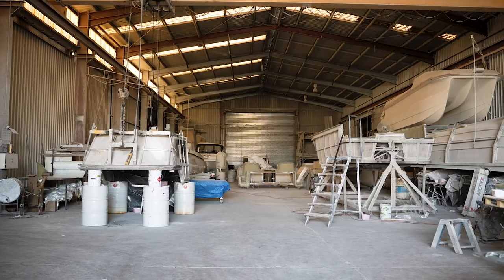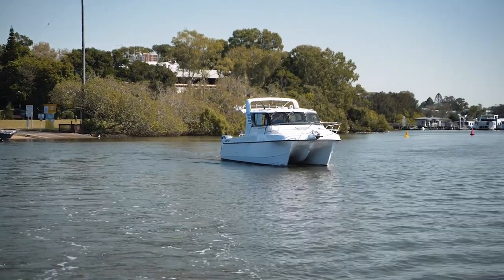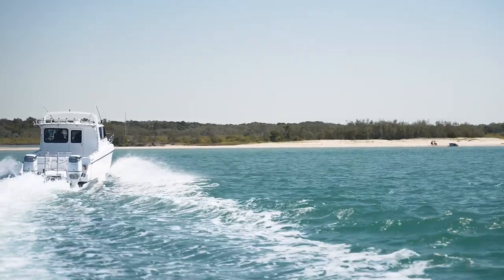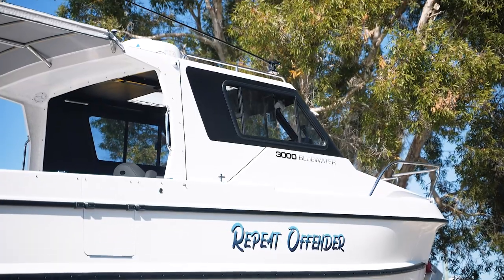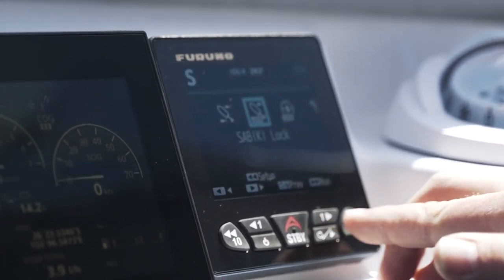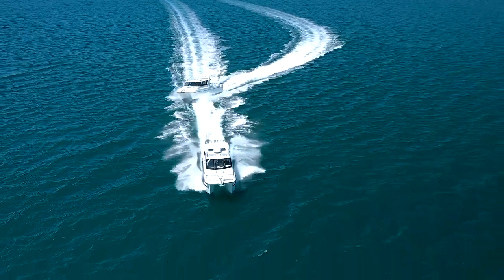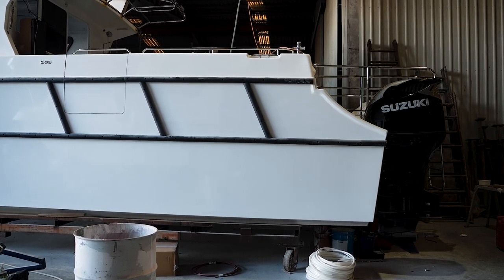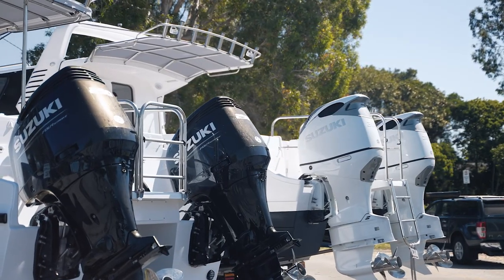Noosa Cat Business Profile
Learn the story behind Noosa Cat and how present owner and Managing Director, Wayne Hennig evolved from the original SharkCat, to todays Noosa Cat vessels, ranging from 3 meters to 14 meters. Noosa Cat production facility at Noosaville in Queensland Australia, comprises of more than 40,000 square feet.  The Noosa Cat vessels are high performance and designed to travel at great speed. Wayne always recommends Suzuki Marine as Ultimate Outboard Motor to power a Noosa Cat vessel.